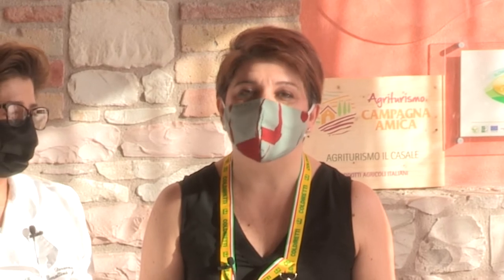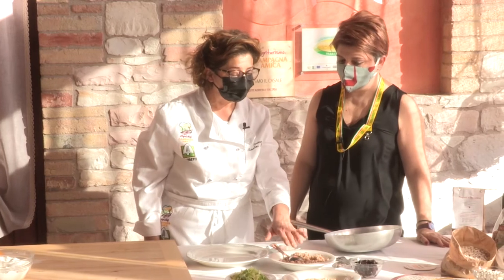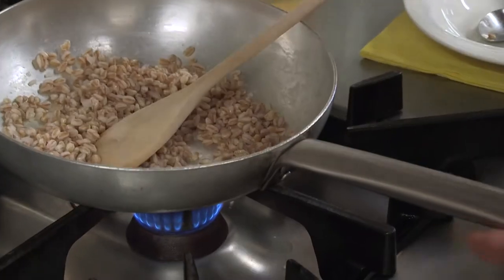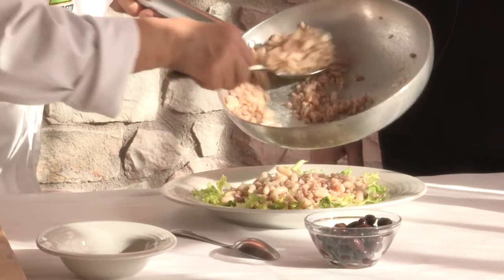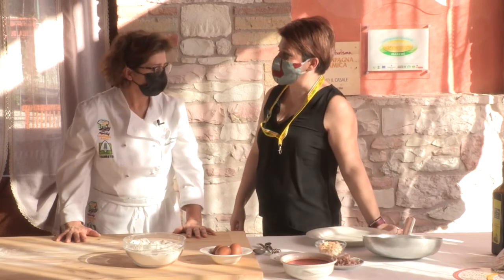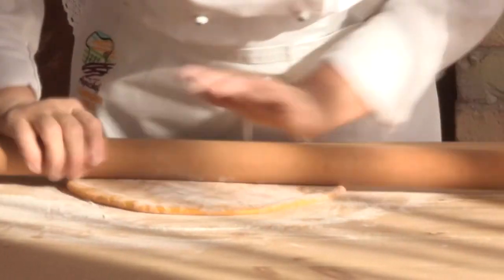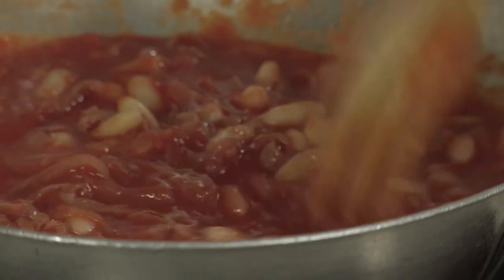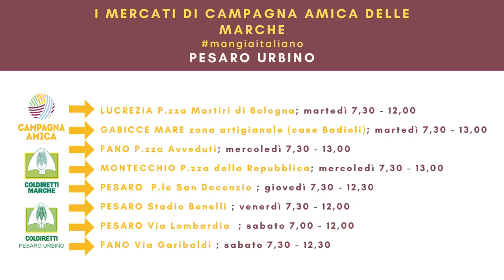La Nutrizionista a KM 0 - puntata 5